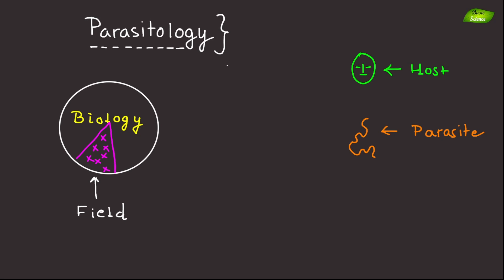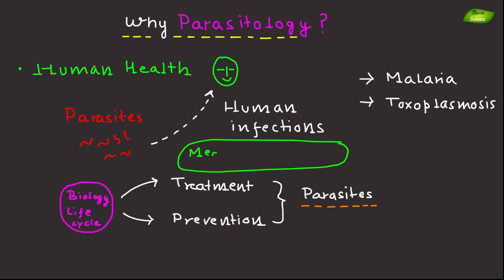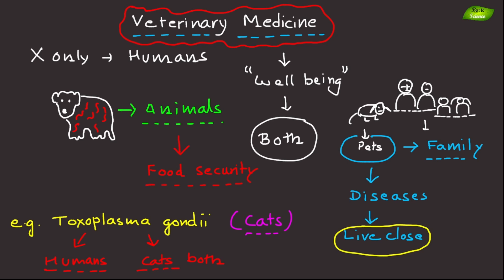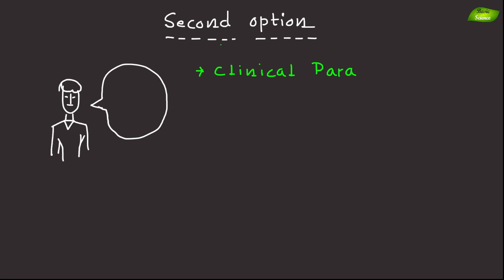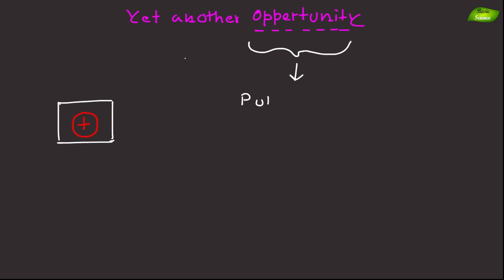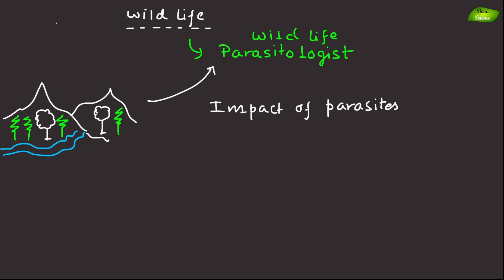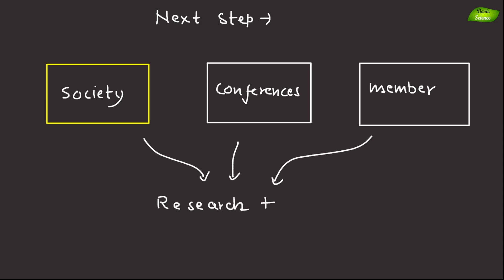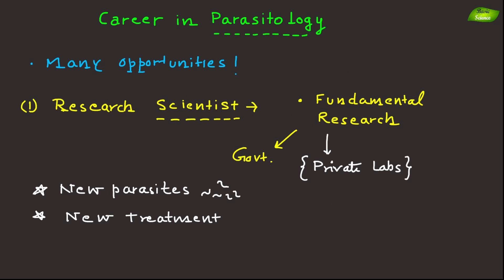Parasitology Introduction and Scope | Microbiology | Basic Science Series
Parasitology
Definition:
Parasitology is the scientific study of parasites, their biology, ecology, pathology, and the interactions they have with their hosts.
 Scope of Parasitology
 Biology of Parasites:
   Study of the life cycles, morphology, and taxonomy of parasites.
   Understanding the genetic makeup and evolutionary adaptations of parasites.

 HostParasite Interaction:
   Investigation of how parasites infect and affect their hosts.
   Analysis of the immune responses of hosts to parasitic infections.

 Disease Pathogenesis:
   Research on diseases caused by parasites (e.g., malaria, schistosomiasis).
   Exploration of the mechanisms by which parasites cause disease.

 Epidemiology:
   Study of the distribution, prevalence, and control of parasitic diseases.
   Analysis of environmental and social factors influencing parasite transmission.

 Control and Prevention:
   Development of vaccines and drugs to prevent or treat parasitic infections.
   Implementation of public health strategies to reduce the spread of parasitic diseases.

 Ecology and Evolution:
   Examination of the ecological roles of parasites in ecosystems.
   Study of the coevolution of parasites and their hosts.

 Jobs in Parasitology
 Academic Researcher:
   Conducting research in universities or research institutions.
   Publishing findings in scientific journals and presenting at conferences.

 Clinical Parasitologist:
   Diagnosing and treating parasitic infections in hospitals or clinics.
   Working in diagnostic laboratories to identify parasites in clinical samples.

 Epidemiologist:
   Studying the patterns and causes of parasitic diseases in populations.
   Designing and implementing disease control and prevention programs.

 Public Health Official:
   Developing and enforcing policies to manage and prevent parasitic diseases.
   Educating the public about the risks and prevention of parasitic infections.

 Veterinary Parasitologist:
   Investigating parasites that affect animals, both domestic and wild.
   Developing treatments and preventive measures for parasitic diseases in animals.

 Pharmaceutical Researcher:
   Working in the development of antiparasitic drugs and treatments.
   Conducting clinical trials to test the efficacy and safety of new drugs.

 Environmental Consultant:
   Assessing the impact of parasites on wildlife and ecosystems.
   Advising on the management of parasiterelated issues in natural and agricultural settings.

 Global Health Specialist:
   Working with international organizations to combat parasitic diseases worldwide.
   Implementing health programs in developing countries to reduce the burden of parasitic infections.